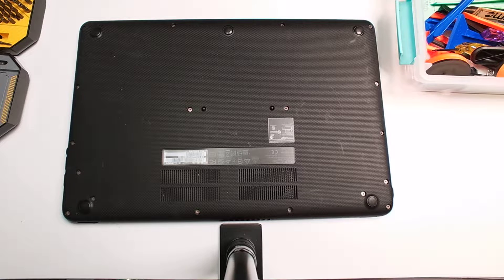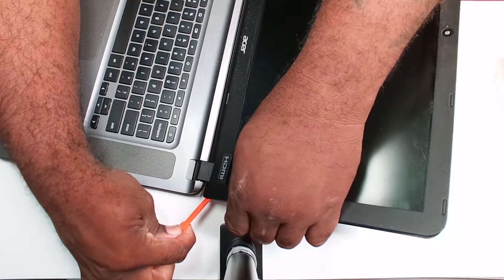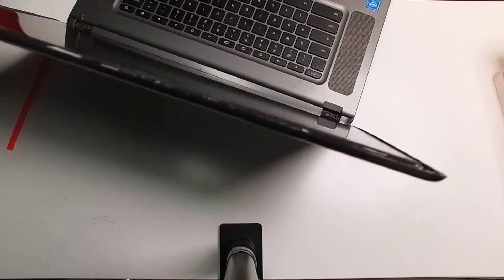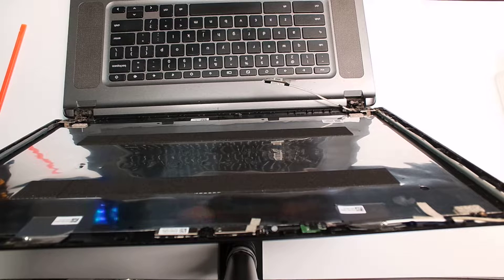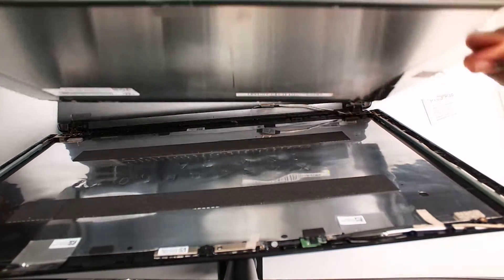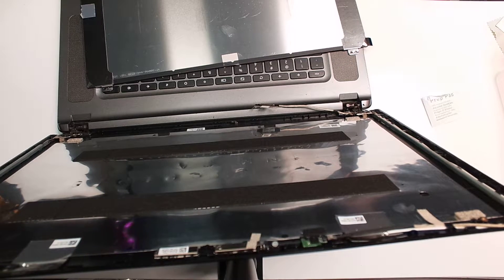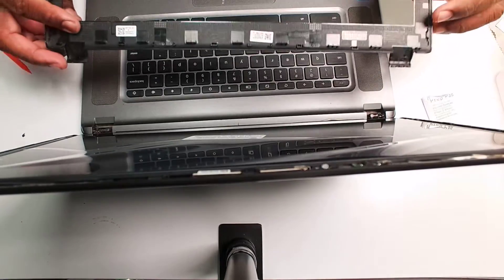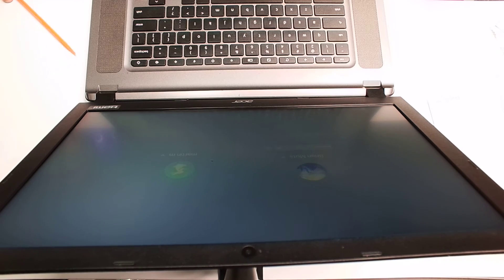Acer Chromebook 15 CB3 532 Screen Replacement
In this video, we will walk you through the process of replacing the screen on the Acer Chromebook 15 CB3-532, a popular Chromebook model known for its sleek design and reliable performance.

This video is suitable for both beginners and experienced DIY enthusiasts.
Save money on costly repairs by learning how to replace the screen yourself.
Gain confidence in handling electronic devices and performing repairs at home.